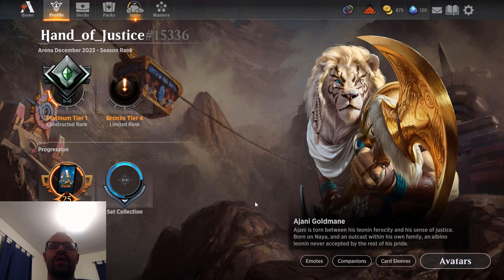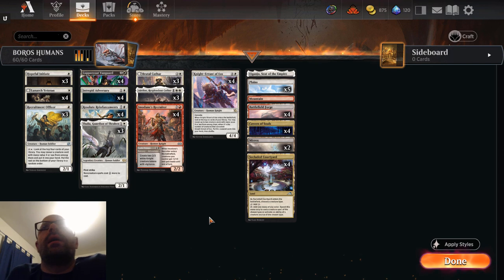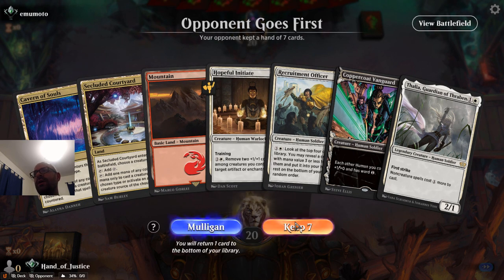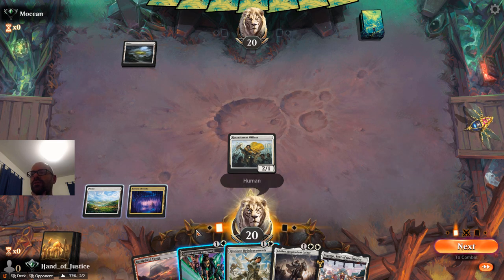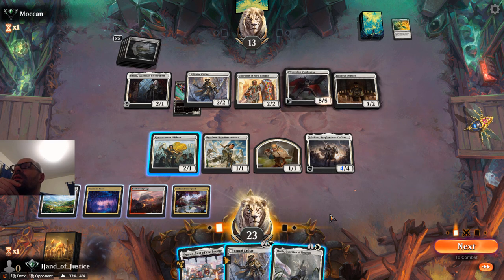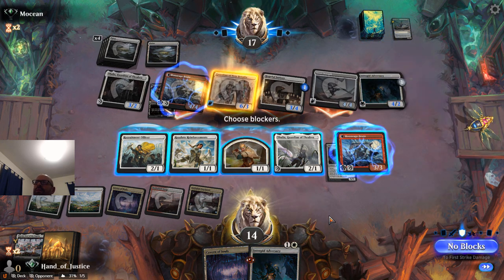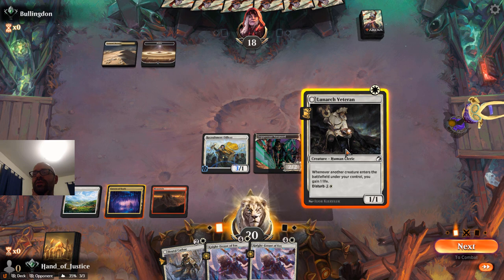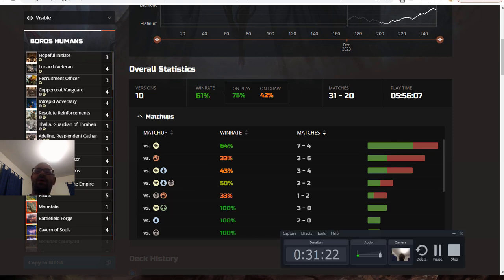BOROS HUMANS STANDARD AGGRO🔥☀️61% WIN RATE (31 - 20)🔥☀️BO1 RANKED MTG ARENA LOST CAVERNS OF IXALAN